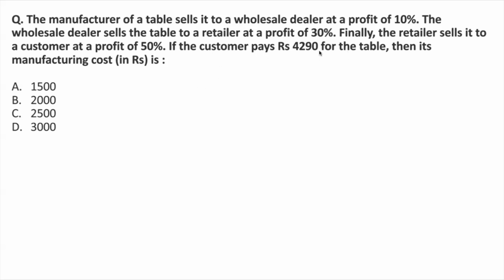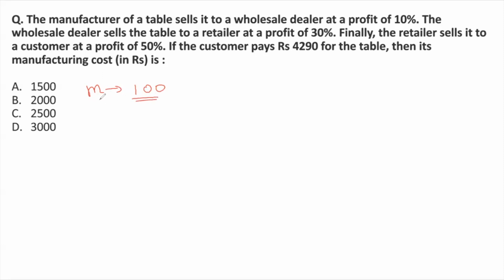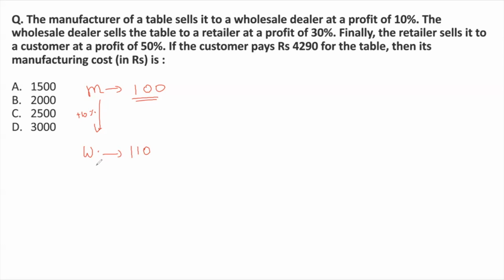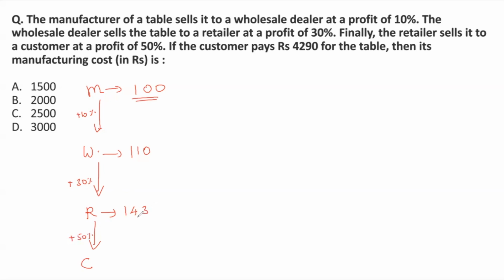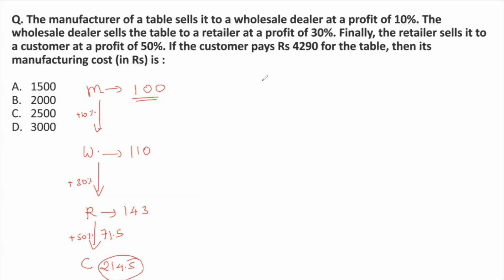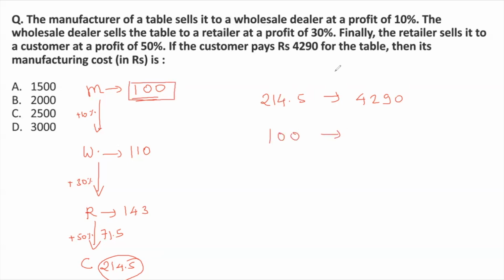CAT 2017 Slot 2 - Q8: Profit & Loss 2 catpyqs cat2025prep catquantitative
The manufacturer of a table sells it to a wholesale dealer at a profit of 10%. The wholesale dealer sells the table to a retailer at a profit of 30%. Finally, the retailer sells it to a customer at a profit of 50%. If the customer pays Rs 4290 for the table, then its manufacturing cost (in Rs) is

A.1500
B.2000
C.2500
D.3000